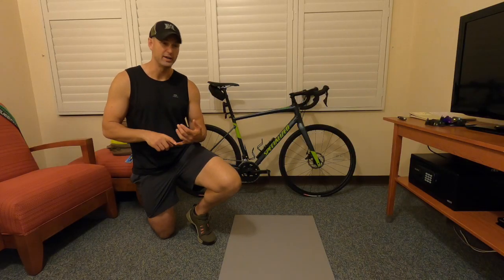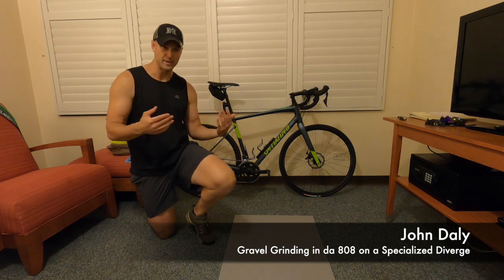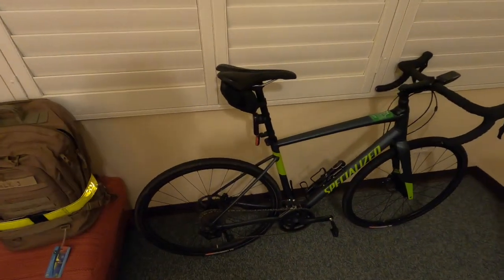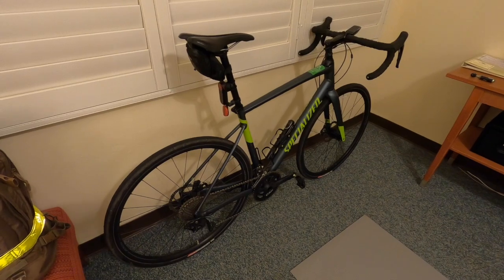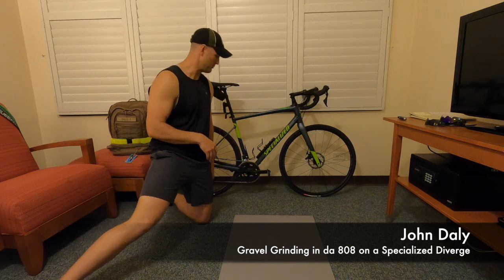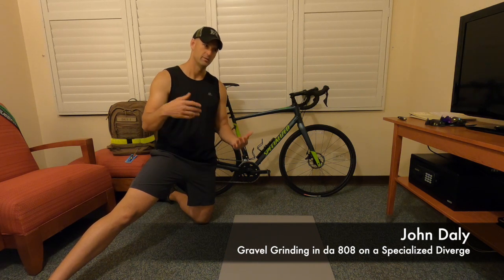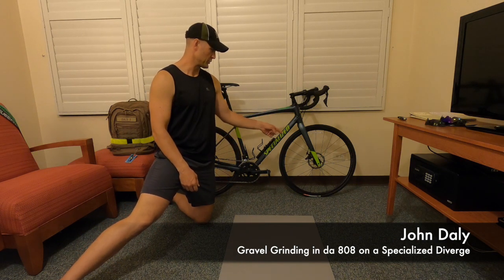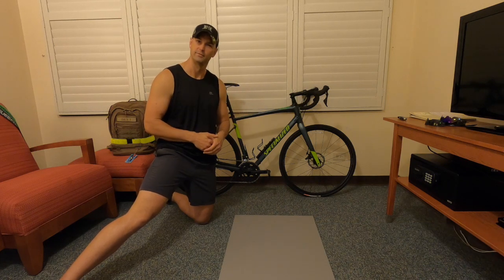Quick Take: Gravel Grind on a Specialized Diverge on Mokapu Peninsula, O'ahu, Hawai'i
Rented a Specialized Diverge gravel bike and shredded the Mokapu Peninsula of O'ahu in Hawai'i. This is my 4-minute take on this roadworthy crossover. Cost $45 to rent it for 24 hours. Considering I've been cooped up in COVID quarantine, this is some of the best money I've spent in a while. Great bike, great route. Hit a huge variety of terrain and surfaces on this ride. Follow me on Strava and see below for products: